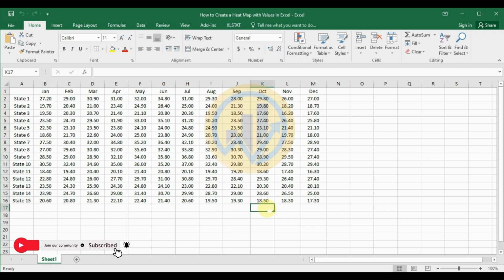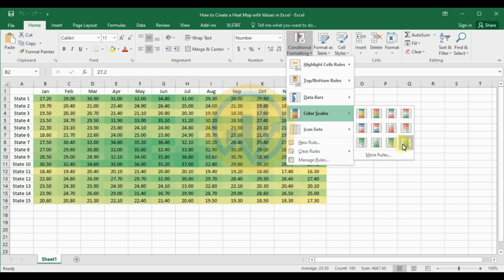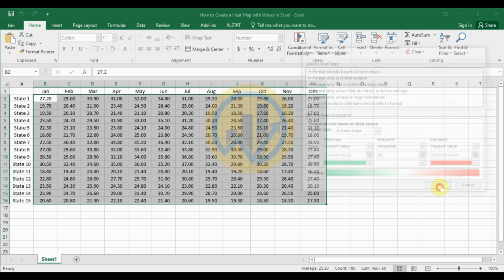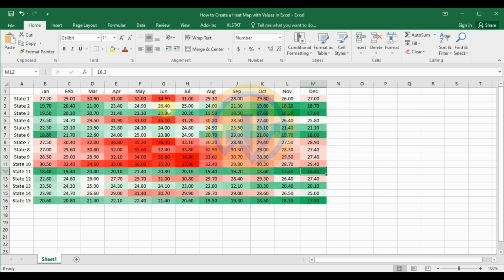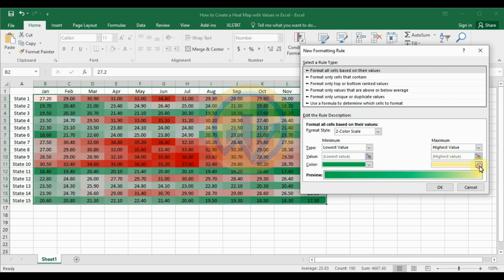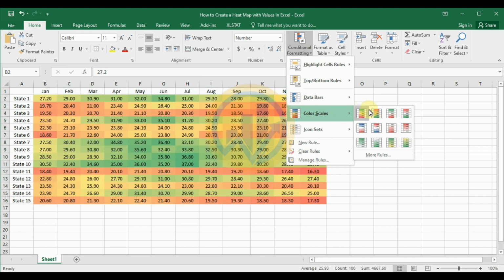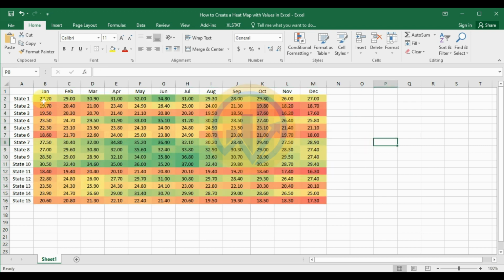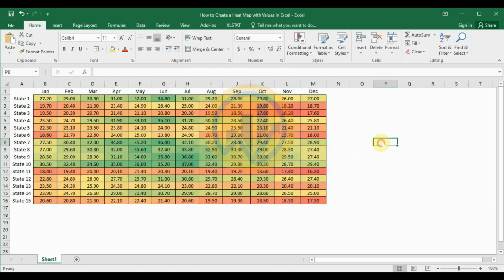Creating a Heat Map with Values for Data Visualization | Excel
Welcome to our Excel tutorial series! In this video, we'll demonstrate how to create a heat map with values in Excel, a powerful visualization technique for analyzing and interpreting your data. Join us as we walk through the step-by-step process of generating a heat map that will help you identify patterns, trends, and relationships in your dataset.

Key topics covered in this tutorial:

Understanding Heat Maps: Learn about the concept of heat maps and their importance in data visualization for representing data values using color gradients.

Preparing Your Data: Explore techniques for organizing and formatting your dataset for heat map analysis.

Creating the Heat Map: Follow along as we demonstrate how to create a heat map in Excel, including choosing the appropriate color scheme and customizing the appearance of your heat map.

Adding Values to the Heat Map: Discover how to display data values directly on the heat map to provide additional context and insight into your data.

Interpreting the Results: Learn how to interpret the patterns and trends observed in your heat map to draw meaningful insights from your data.

Recommended Tools: Microsoft Excel (Version 2016 or higher)